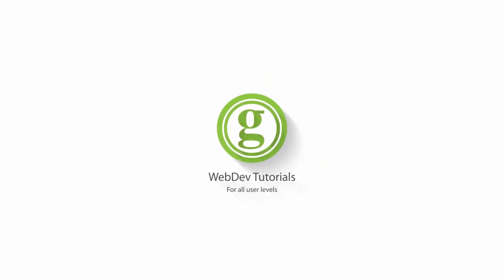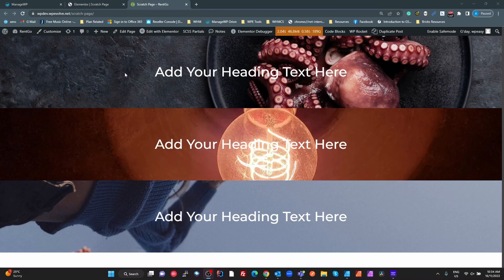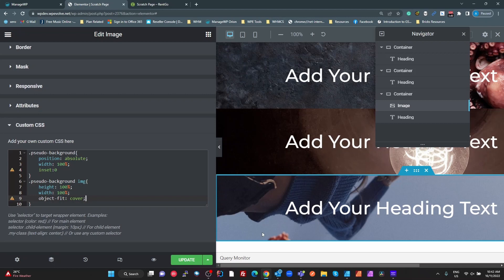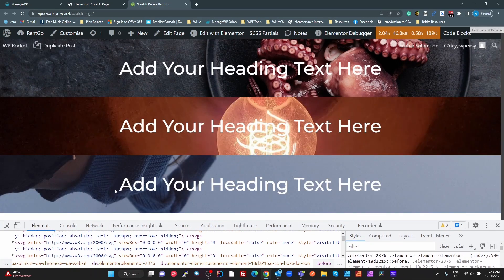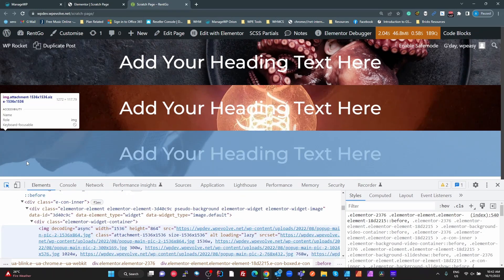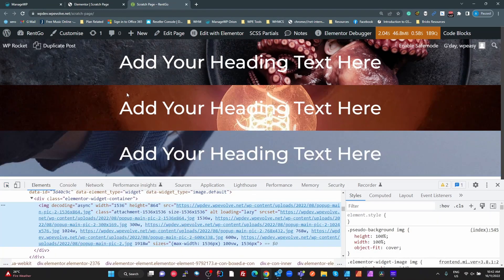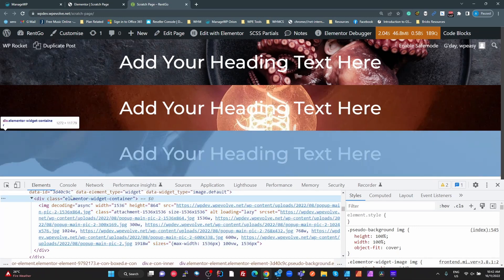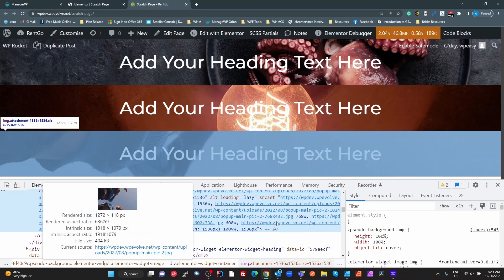Elementor Background Images 3 ways, which is the best?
This video shows 3 ways to add background images in Elementor.
1. Standard Background Style
2. Background Overlay Style
3. Image Widget with CSS

Which is best and what are the pros and cons?